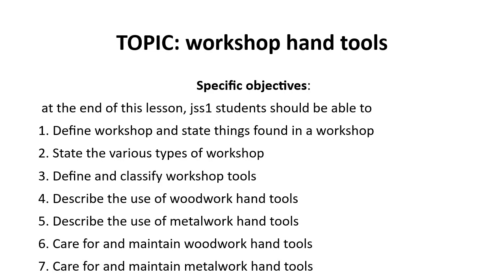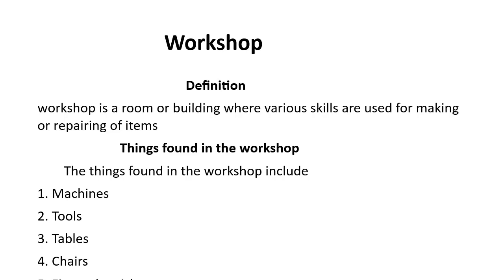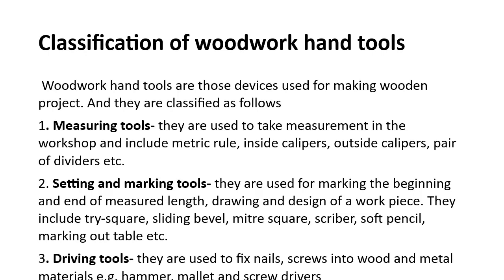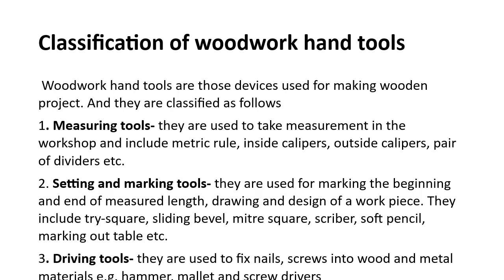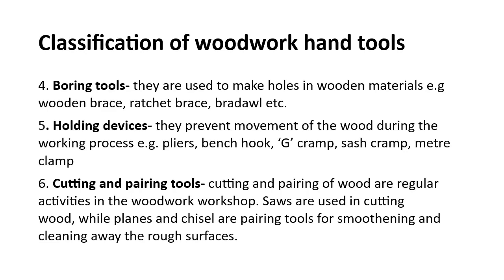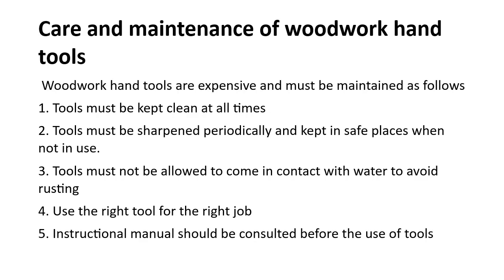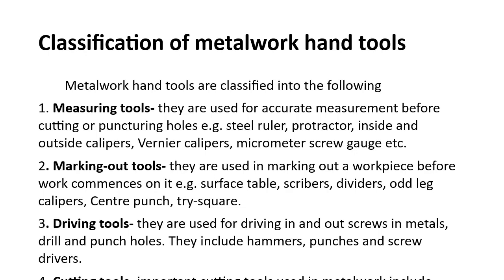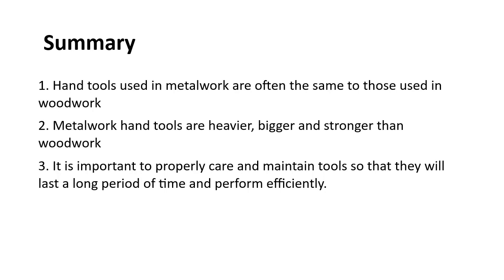JS 1 BASIC TECHNOLOGY BST2 WORKSHOP HAND TOOLS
WORKSHOP HAND TOOLS